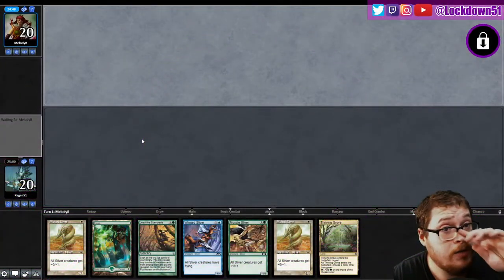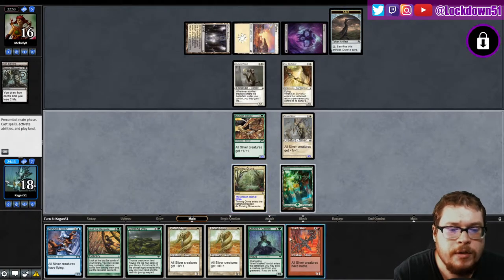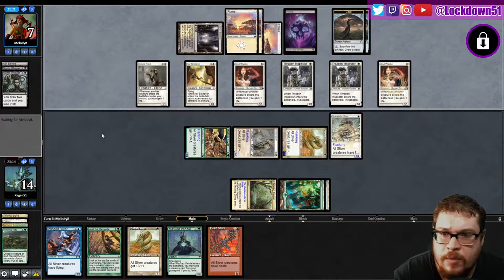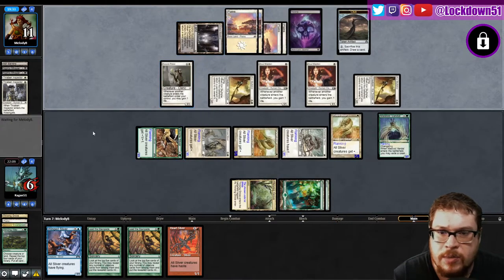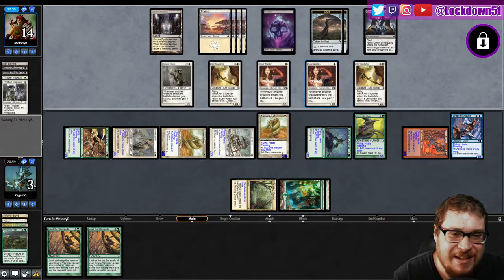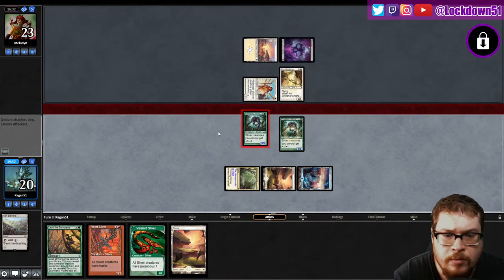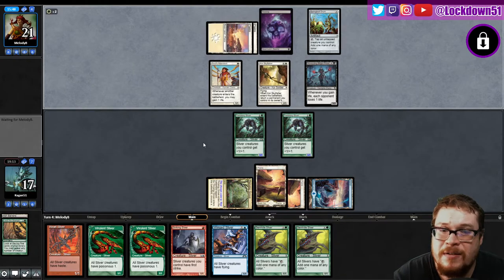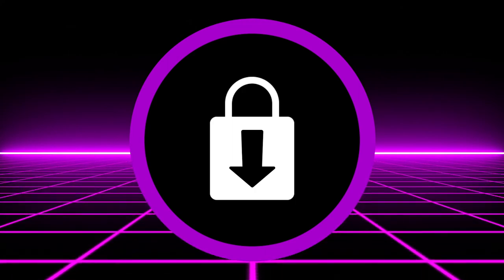LIFE ZAP! - 4 Color Slivers VS Orzhov LifeGain | PAUPER | Magic The Gathering Online